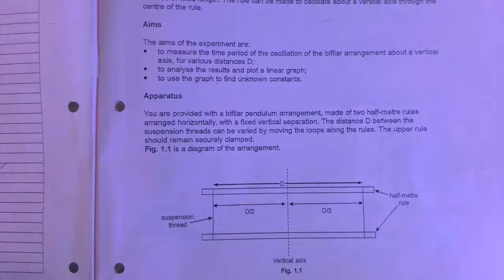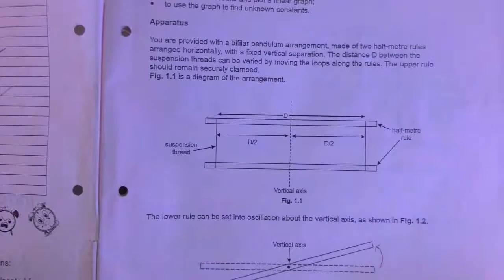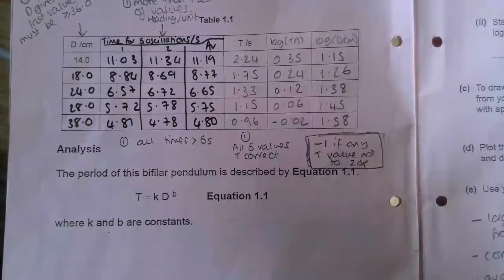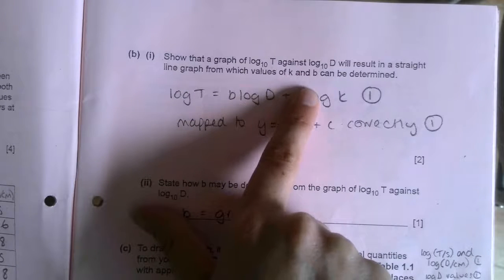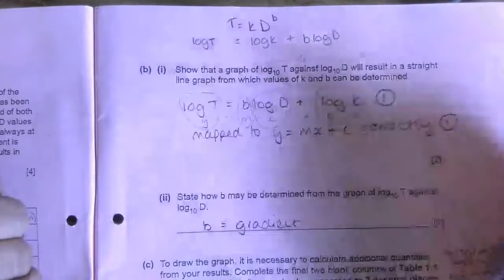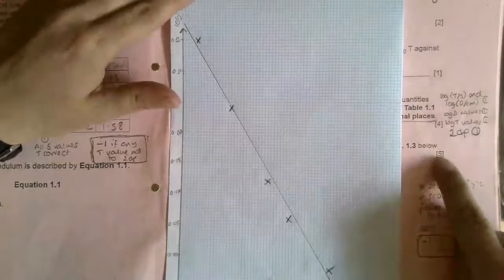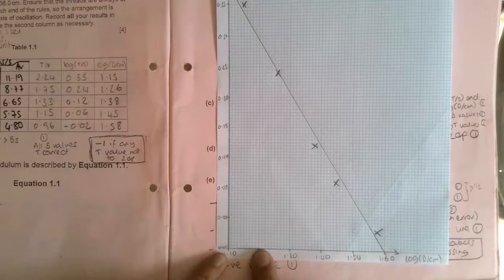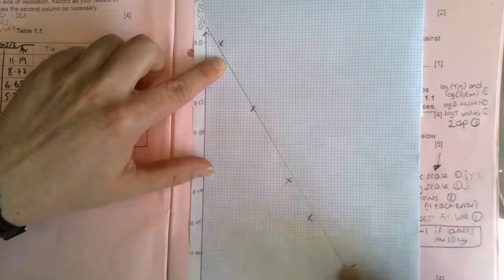Year 13 2018 A2 3A Q1